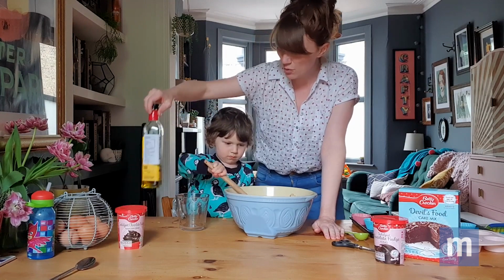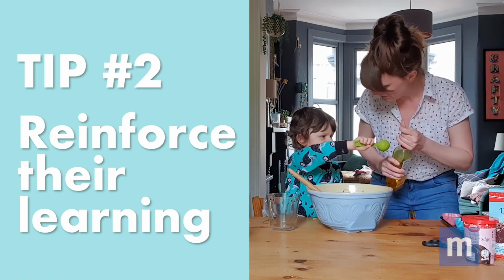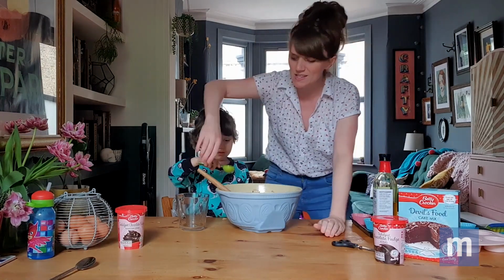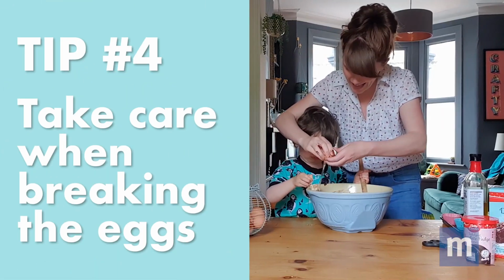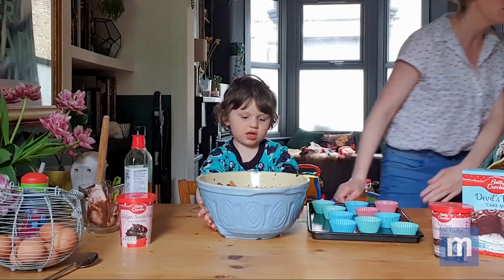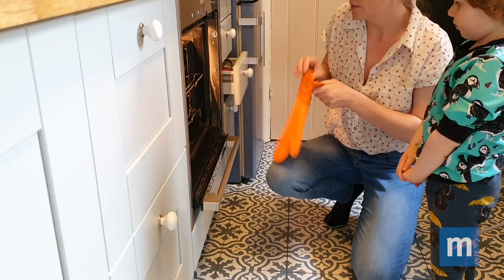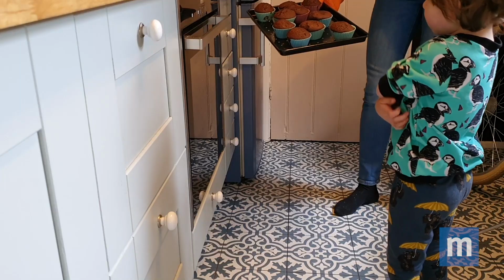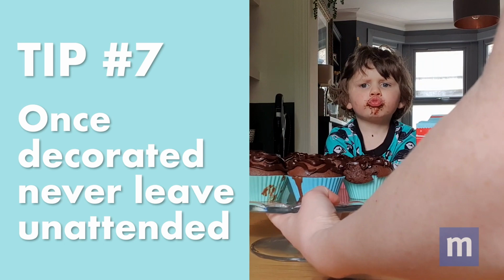AD | 7 Top Tips for Baking with Kids | Betty Crocker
Looking for ideas to keep the family busy and spirits high during lockdown? Baking is the perfect activity: fun, creative, rewarding - and even helps with the kids' education!

We asked influencer @victoriaemes and her son Oliver to demonstrate how they keep busy with Betty.

This video contains paid for advertorial.

Follow Mumsnet on Twitter: @mumsnettowers
Follow Mumsnet on Instagram: @mumsnet